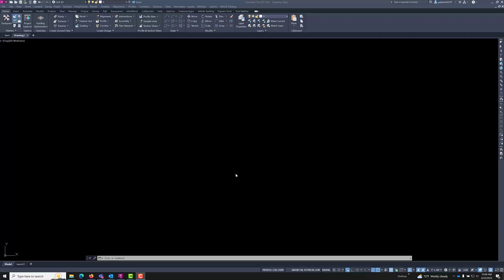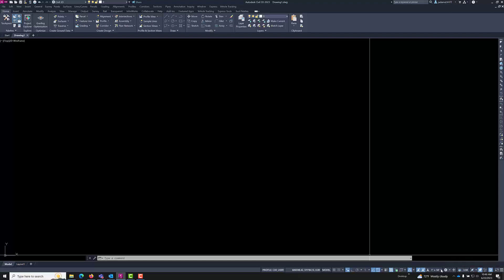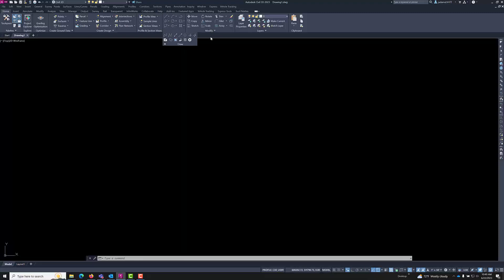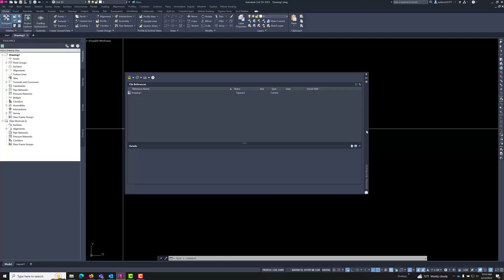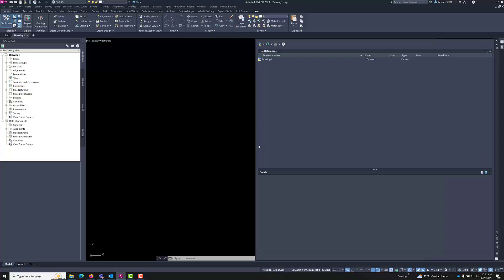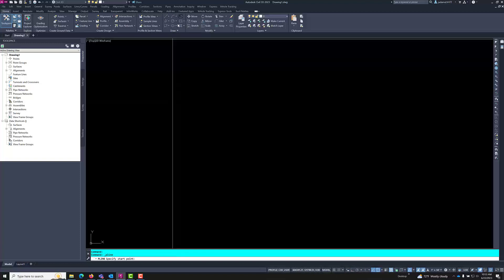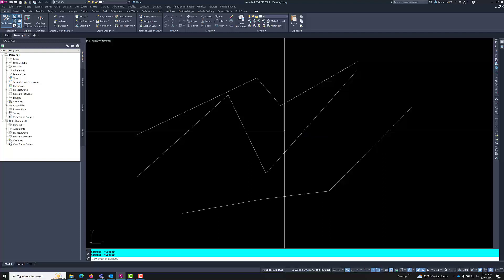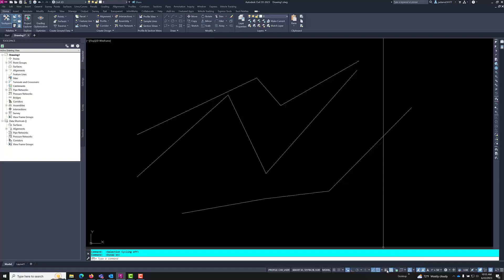C3D User Interface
Quick tour of the basic user elements of the Civil 3D program.